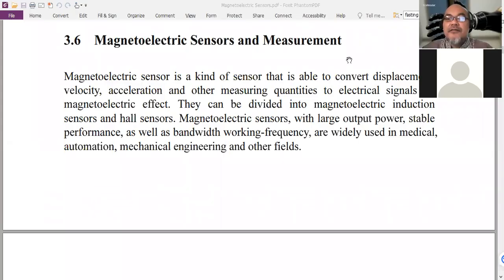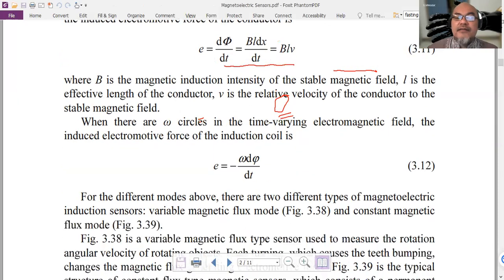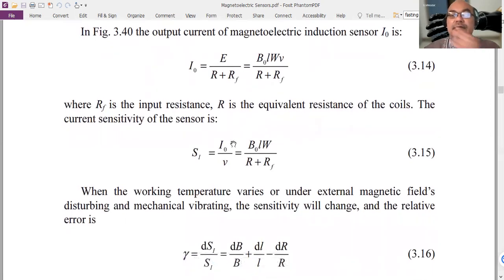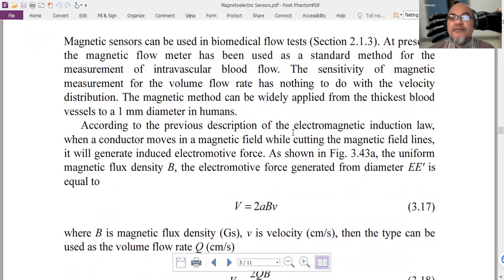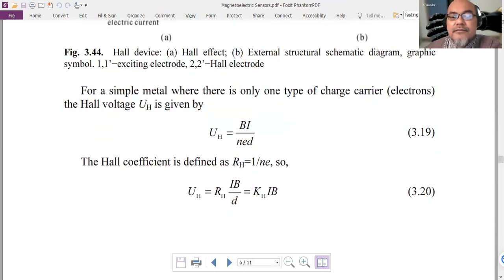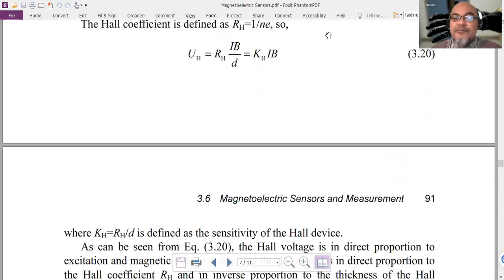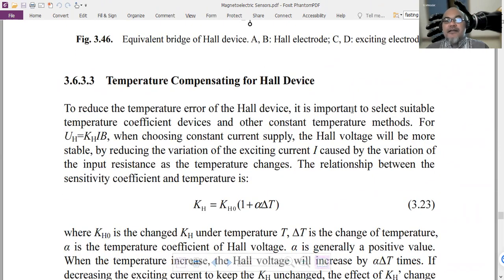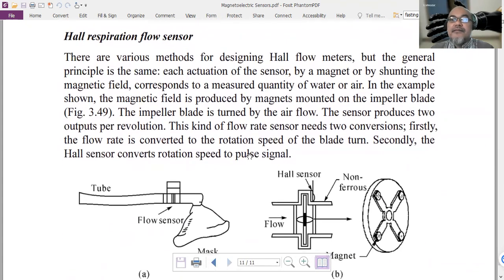SENSOR & MEASUREMENT SYSTEM (26): Magnetoelectric sensors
In this session, the principle and biomedical applications of magnetoelectric sensors are explained.